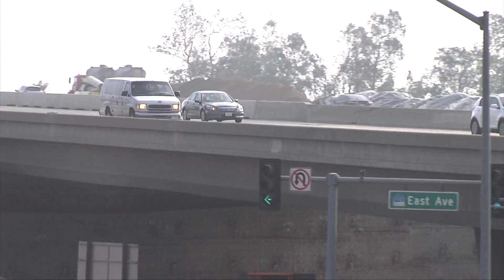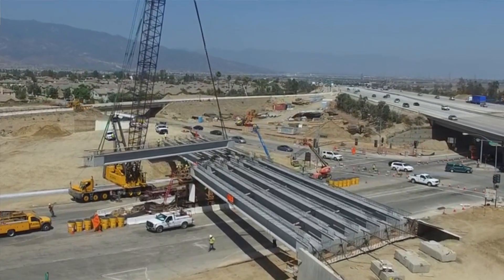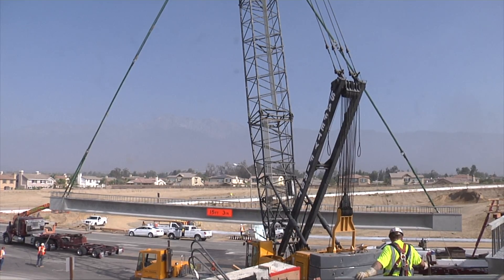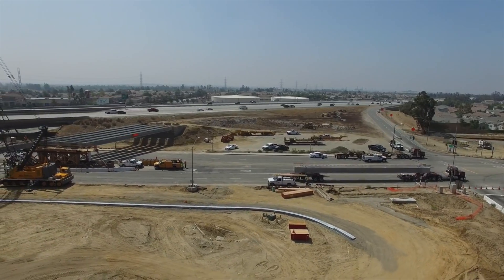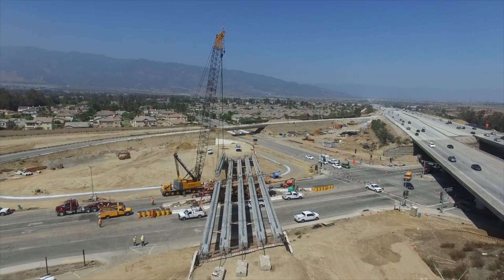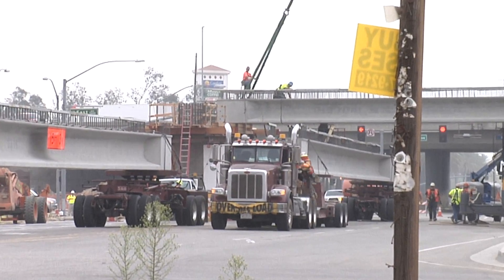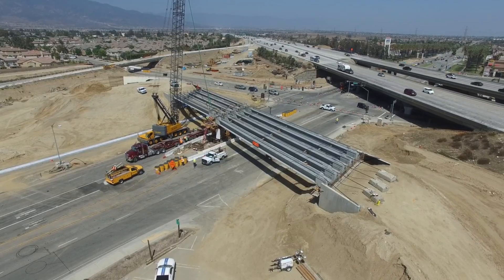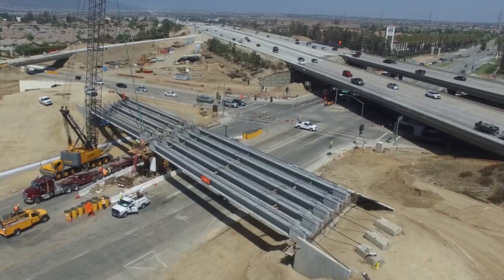Critical milestone for residents in SoCal as I-15 Baseline Road expansion gains ground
A one-man-band feature by Brent Weber for California Life.